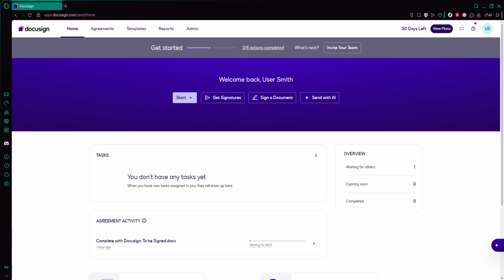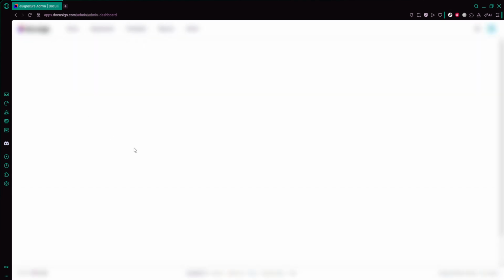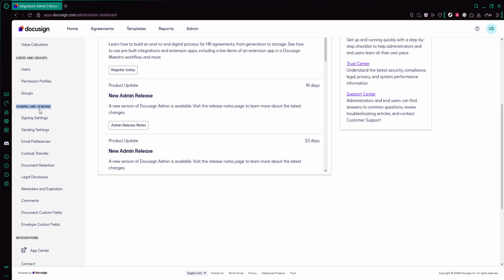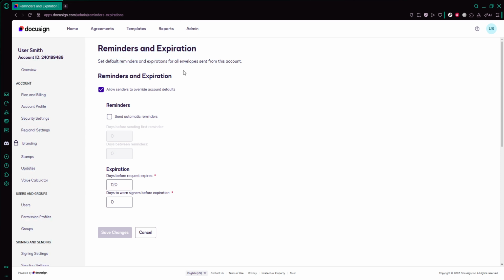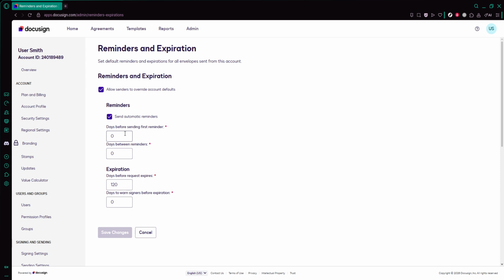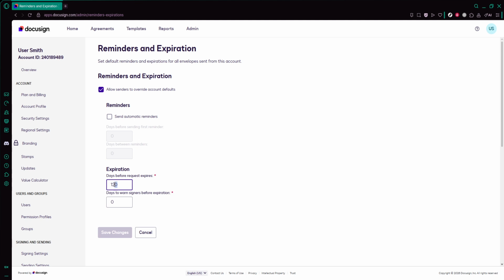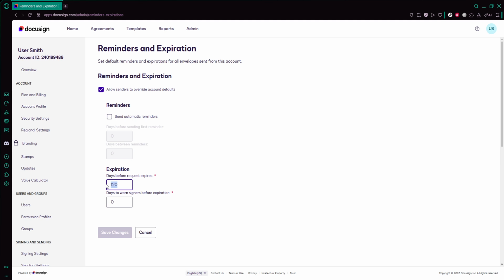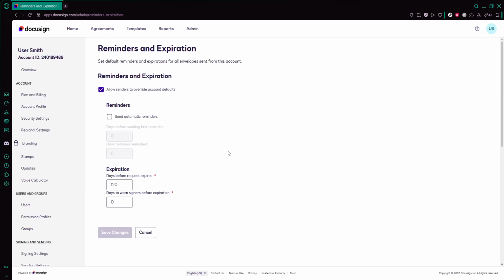How To Send Reminders In Docusign 2026 (Beginner Guide)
In this tutorial, we will demonstrate the essential process of how to send reminders in Docusign. This powerful feature ensures your documents stay on track, helping you streamline your workflow and keep clients engaged throughout the signing process.

By watching this video, you will learn the step-by-step procedure to effectively send reminders and enhance your document management capabilities. Make sure to watch till the end for valuable insights that can help you maximize your use of Docusign.